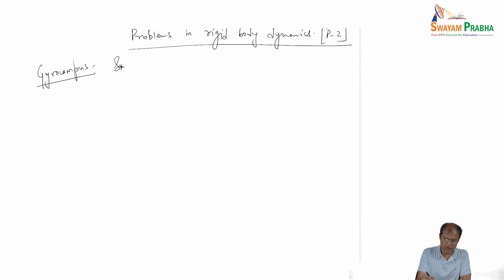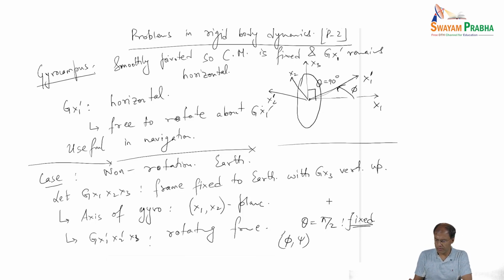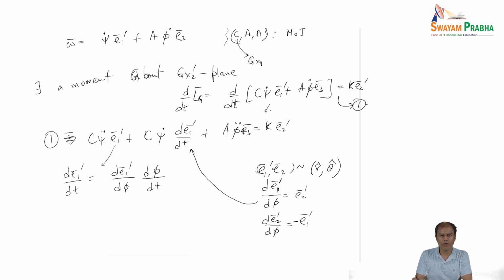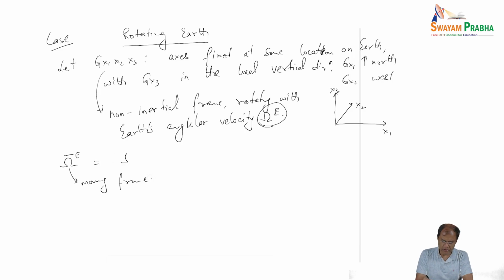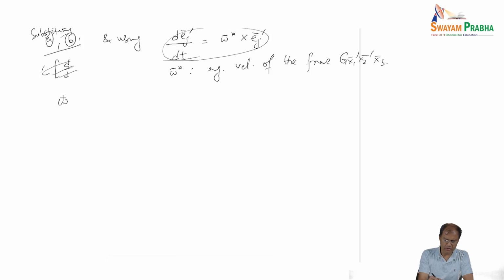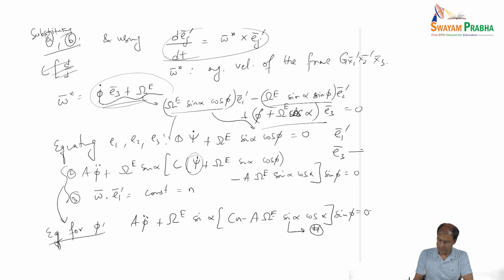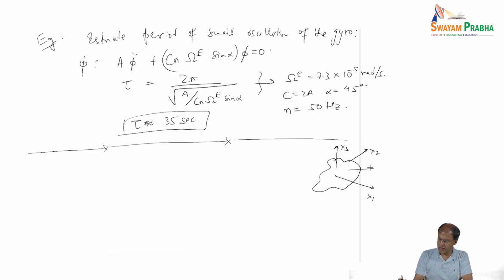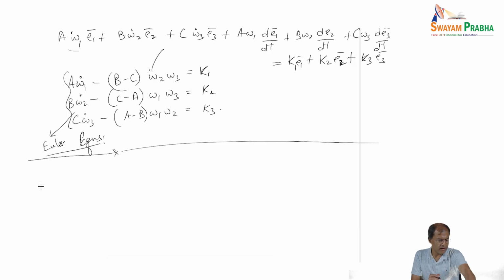Problems in Rigid Body Dynamics Part 4